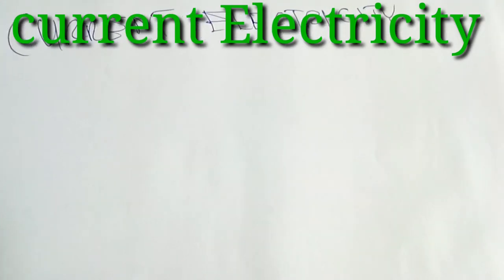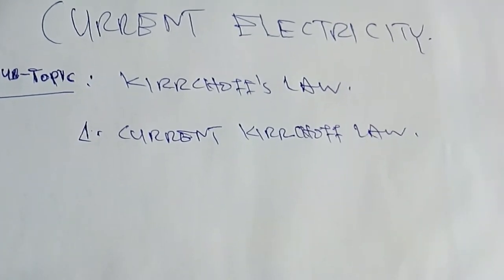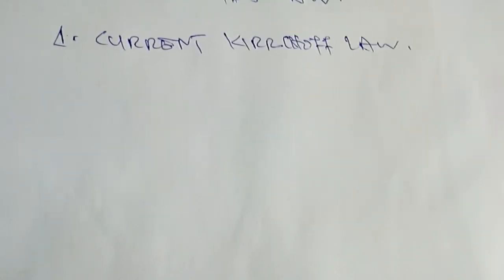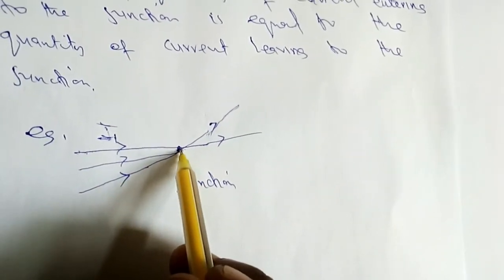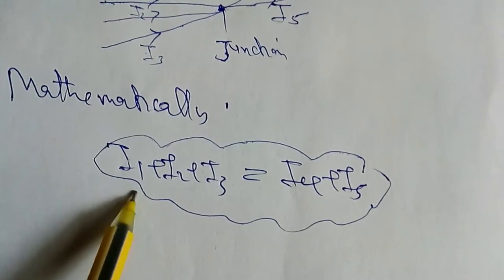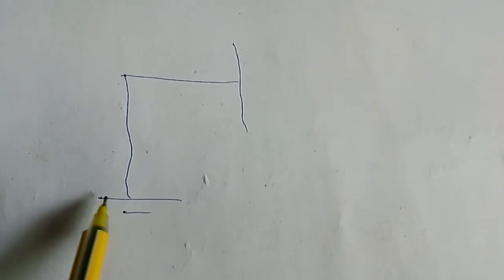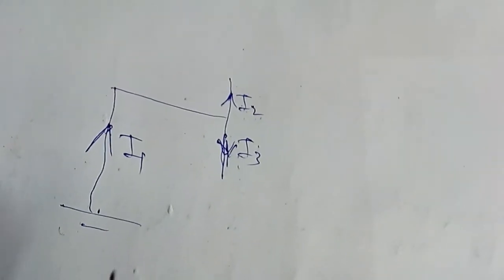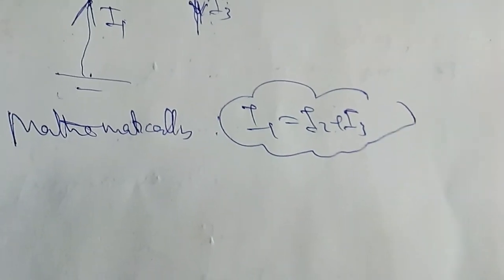CURRENT ELECTRICITY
Kirrchoff's laws (current kirrchoff'law).